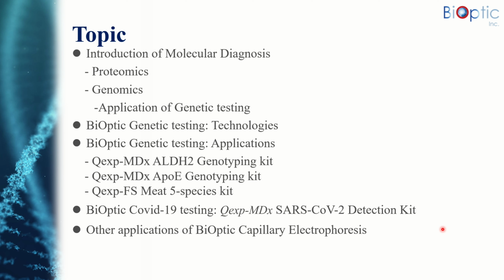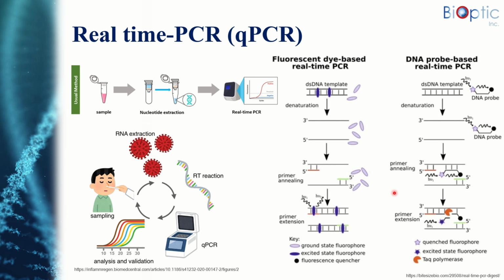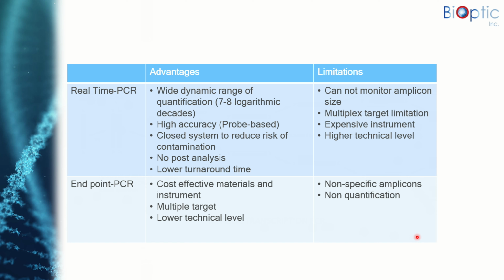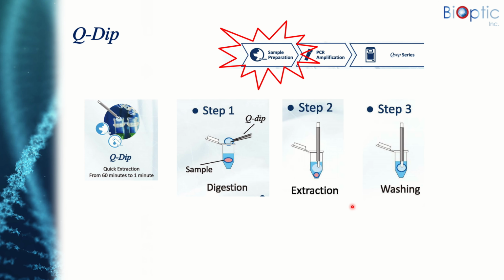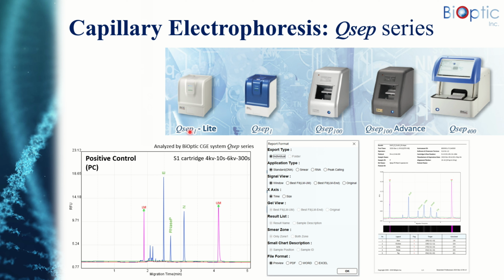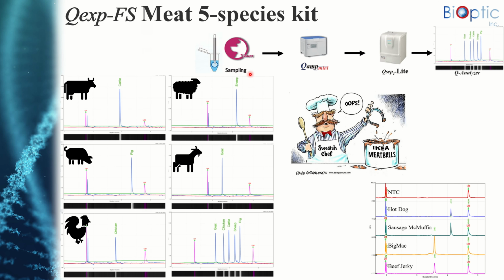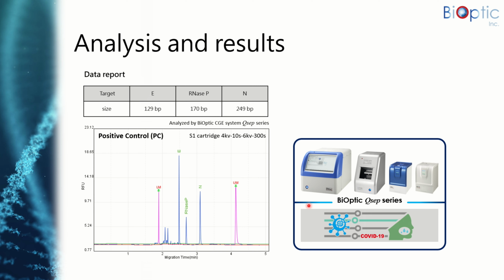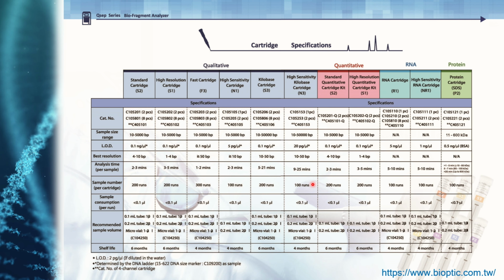The sensitivity and simplicity needed for genetic testing | BiOptic | 2021/4/28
SPEAKER: Neo Yang, PhD /Senior Application Scientist
DATE: April 28th, 2021
TIME: 04:00 PM (GMT+8)

In this webinar, you will realize the onsite total solution of detection platform and methodology, combined with technologies such as "extraction-free" and "Direct PCR reagents", including systems for the end-point PCR detection utilizing high-resolution, high-sensitivity, and user-friendly capillary electrophoresis (CE). The SARS-CoV-2 detection kit will also be an example of the technology above for the end of this webinar.